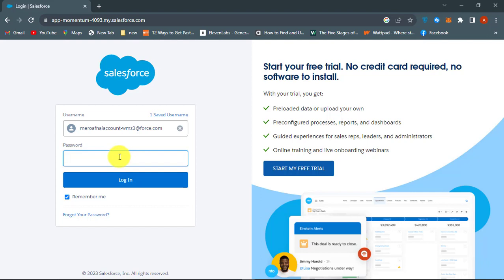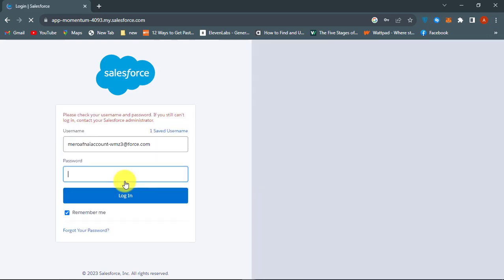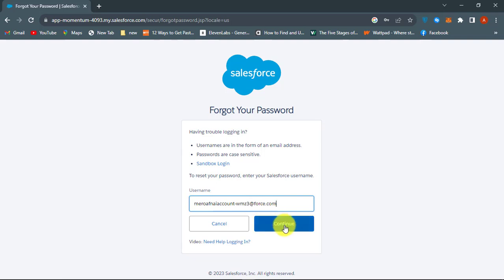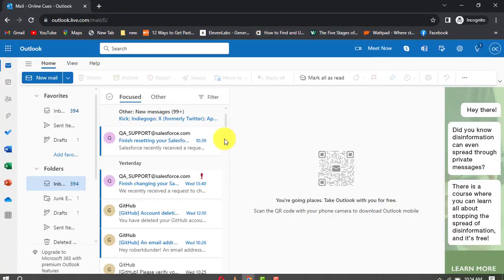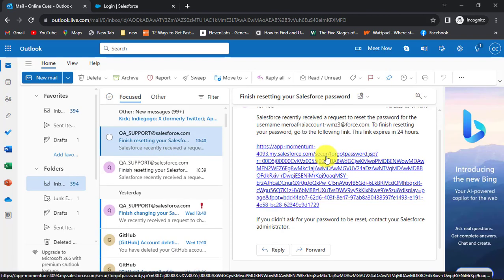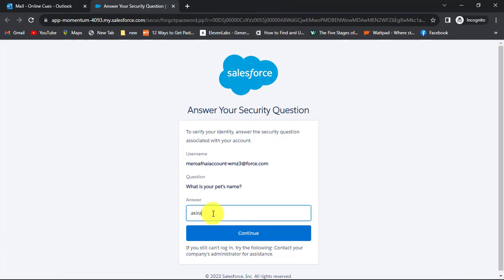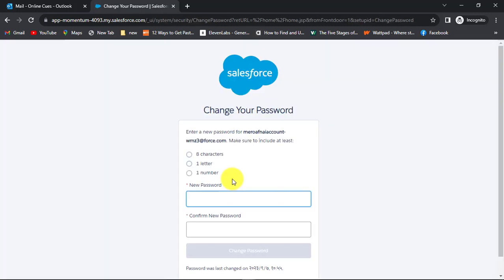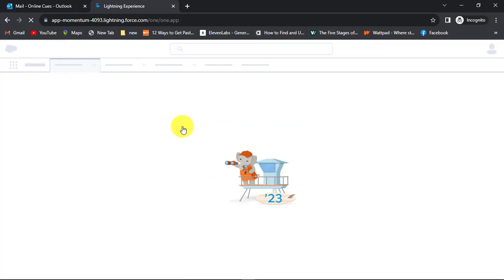How To Reset Salesforce Password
In this video tutorial , we are showing you how to reset Salesforce password if you cannot sign in to your account if you forgot your login password. Please remember to use the strong password with the combination of numbers and special characters when setting up your new password.

Background Music Artist: Wavecont - Younited Media GmbH Music